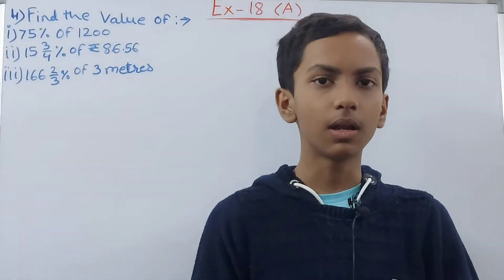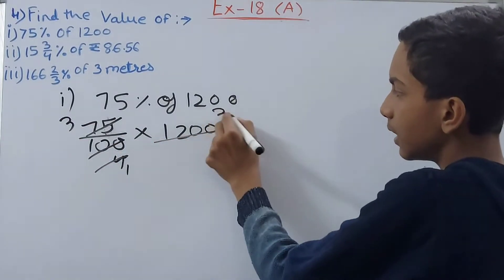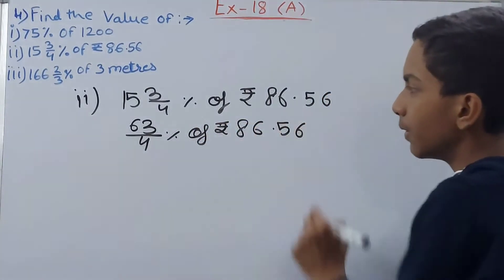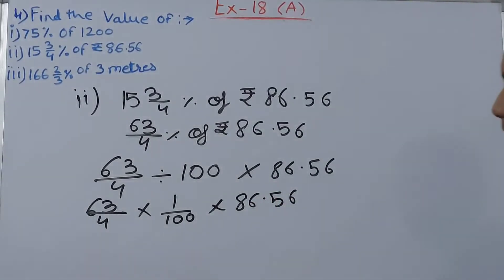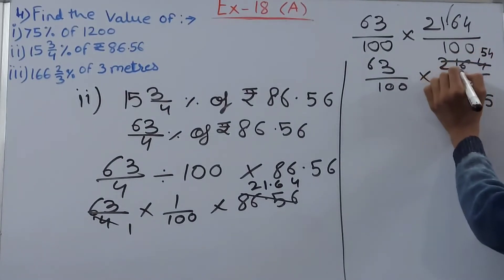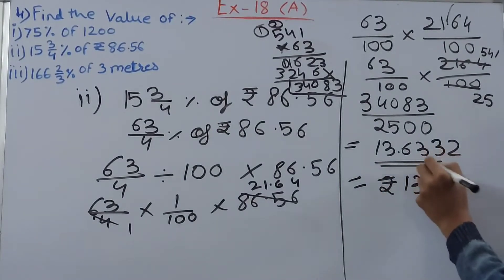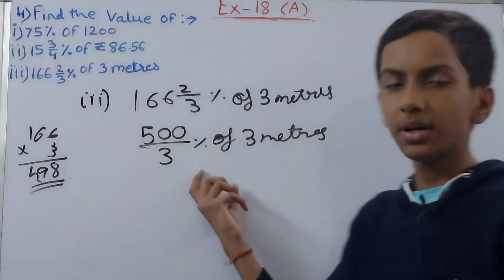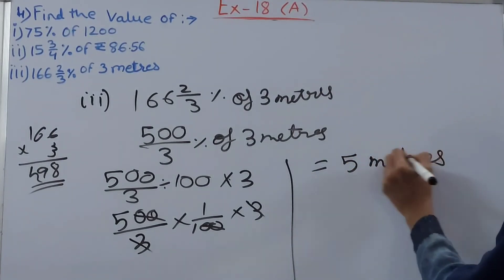Q4 Ex 18A Chapter 18 Percentage and its applications | ICSE Math Class 7 | New Mathematics today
ICSE New Mathmstics today class 7 | Q4 Ex 18 A Chapter 18 Percentage | ICSE Math Solution |